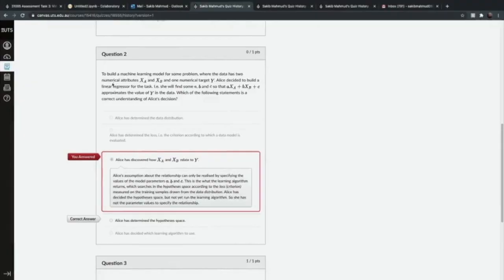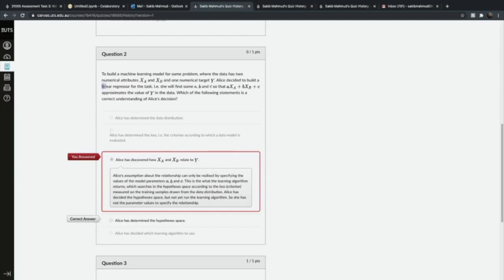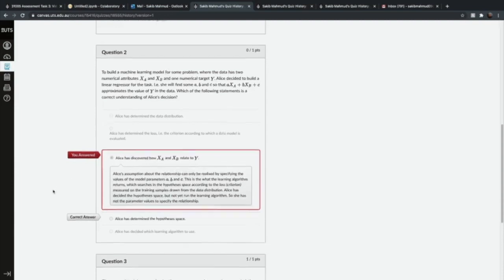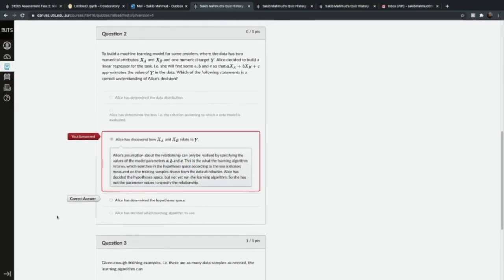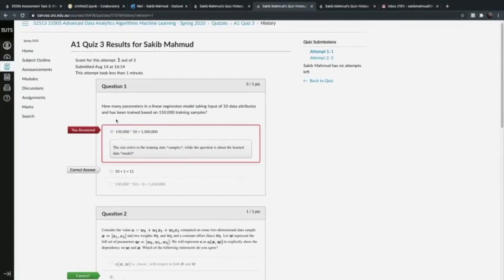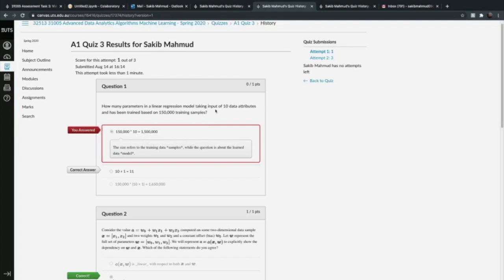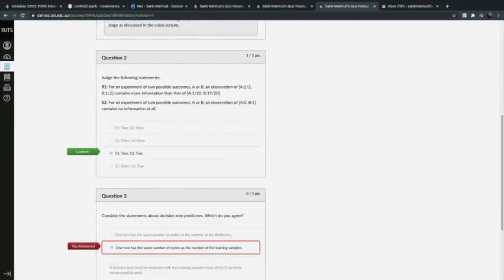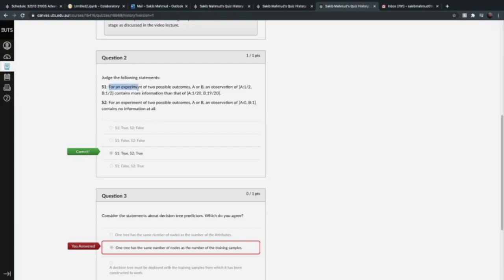Assessment 3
This video is about my assessment